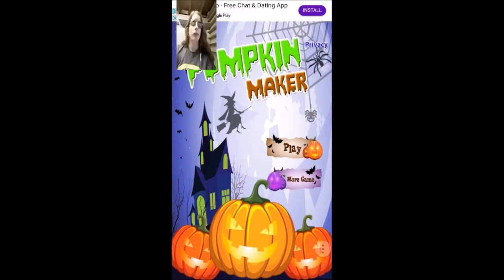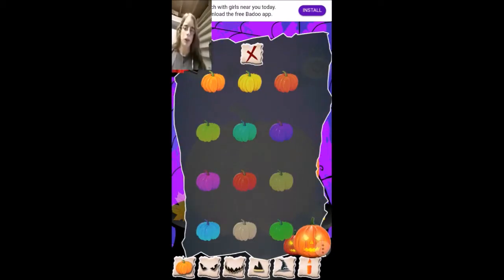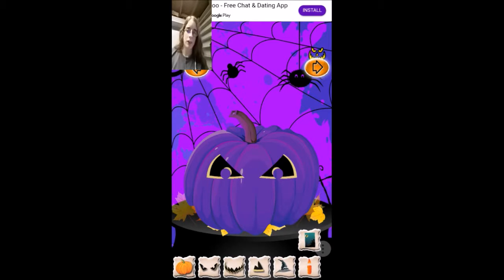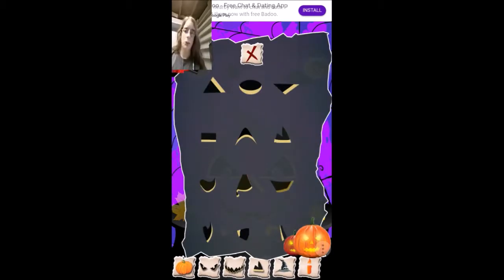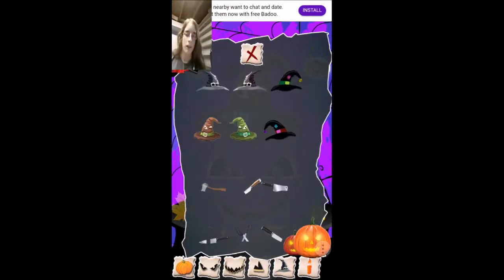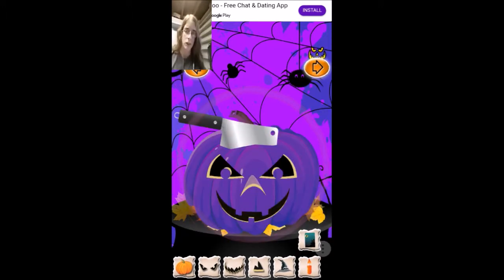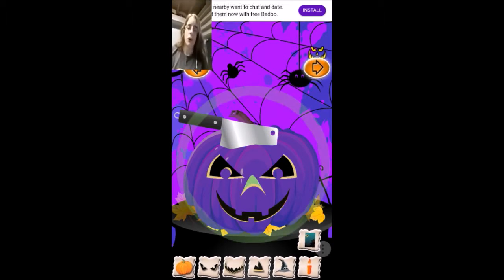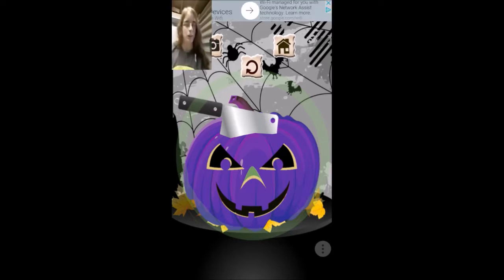Let's Make A Pumpkin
Michael's Channel ▶